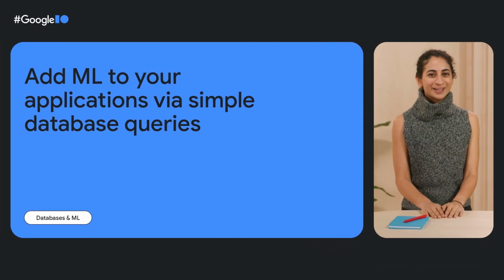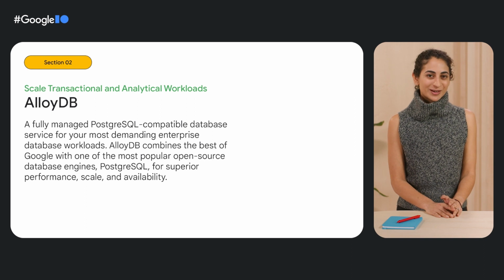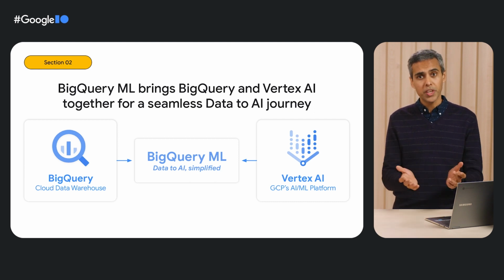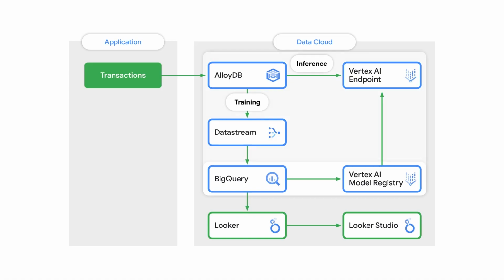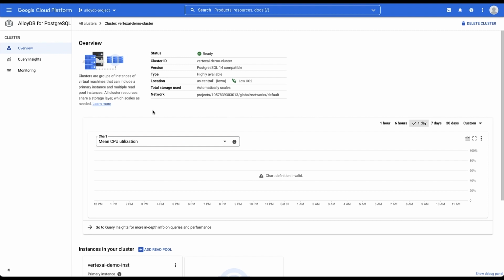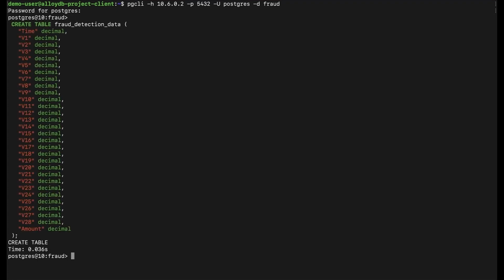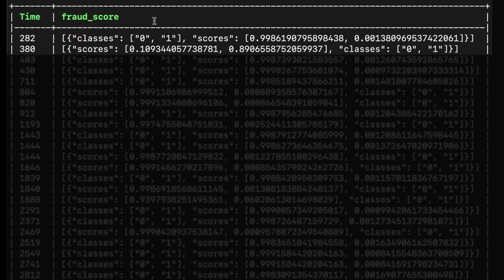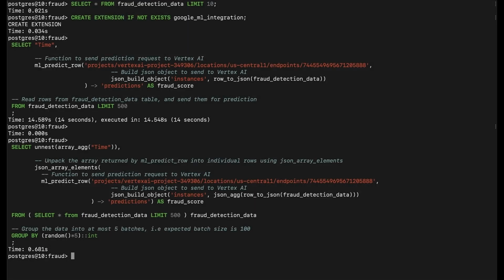Add ML to your applications via simple database queries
Looking for an easy way to add ML to your applications or make predictions about your data? Google Cloud doesn't require any prior ML experience or special tools. Learn how database and analytics products including AlloyDB, Spanner, and BigQuery enable any developer or data analyst to make ML-based predictions using familiar SQL queries, without building any integrations or moving data around.

Speakers: Sandy Ghai, Abhinav Khushraj